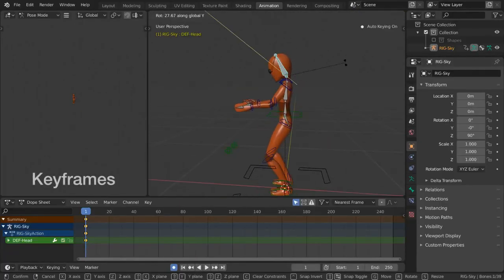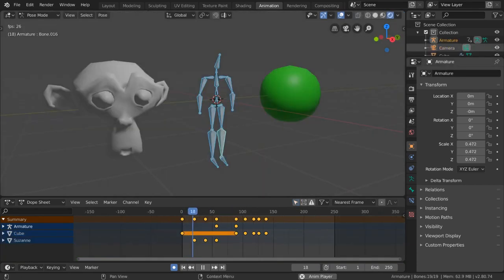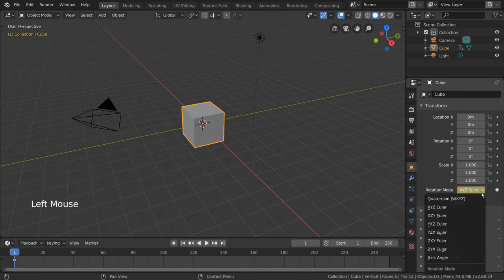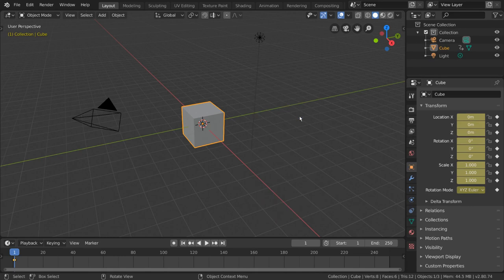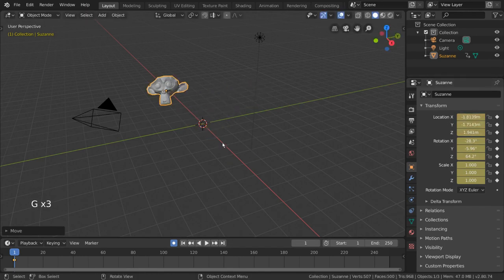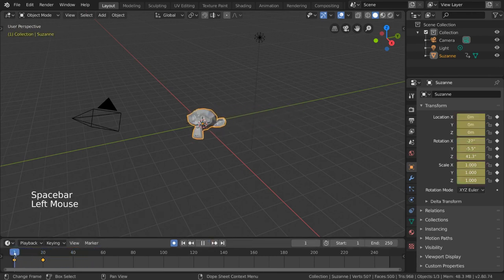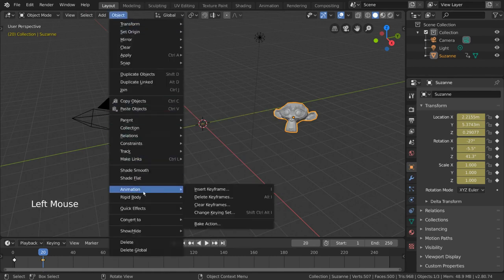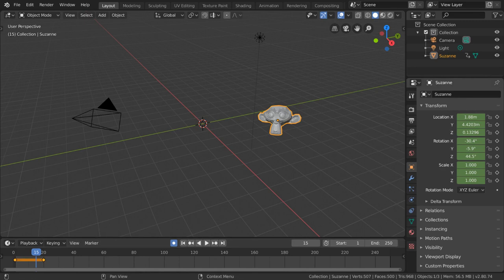Keyframes - Blender Fundamentals - Part 37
__Start Youtube__
keyframes blender fundamentals
blender keyframe types
blender edit keyframe
blender insert keyframe not working
blender keyframe shortcut
blender keyframes not working
blender insert keyframe menu shortcut
delete keyframe blender
blender can t see keyframes
blender lock keyframe
blender add frames between keyframes
blender delete keyframe
blender insert keyframe available
blender move keyframe
how to delete keyframes in blender
blender animation
blender animation tutorial
how to animate in blender
blender add keyframe video editor
blender animation tutorial for beginners
how to move a keyframe in blender
blender add keyframe
blender keyframe
move keyframe blender
blender keyframe interpolation
blender keyframe animation tutorial
blender timeline
blender graph editor
blender animation hotkeys
blender how to animate a model
keyframes not showing blender
blender keyframes not showing in timeline
how to add keyframes in blender 2d animation
blender record keyframes
blender copy keyframes to another object
blender fade in object
blender keyframe edit mode
delete keyframes blender
remove keyframe blender
how to move keyframes in blender
blender auto keyframe
blender keyframe tutorial
keyframes blender
blender insert keyframe shortcut
blender how to add keyframes
how to insert keyframe in blender
blender how to insert keyframe
insert keyframe blender
blender insert keyframe menu
maya keyframes not showing in timeline
blender 2.49 keyframe
blender change keyframe color
blender clear all keyframes
blender save material keyframes
starting keyframe not working blender
blender keyframe interval
blender keyframe hotkey
blender copy keyframe
blender show all keyframes
how to location keyframe a group blender
how to edit keyframe blender
blender how to see keyframes
blender keyframe editor
blender keyframe properties
how to create keyframes blender
blender rotation keyframe
blender move keyframe on timeline
keyframe shortcut blender
blender delete keyframe shortcut
keyframe color blender
blender how to cut a keyframe
blender import keyframes
how to repeat keyframes in blender
blender keyframes not showing
no fade between keyframes blender
blender keyframes disappeared
blender tutorial
basic animation in blender
making different frames in blender
blender animate color change
blender keying sets
blender animate camera
blender delete keyframes
how to frame in blender
create movement in blender
blender motion paths
blender add end keyframe
how to create keyframe in blender
blender animation keyframe
blender timeline keyframe
blender animation keyframe continue
blender how to remove keyframes
blender set frame
blender simple animation
blender smooth animation
blender dopesheet
blender animation software
using blender for animation
blender animation tutorials
blender delete all keyframes
blender animation tutorial beginner
blender how to move keyframe
cannot delete keyframes in blender
blender still showing keyframes
how to animate in blender 2.79
blender keyframes
blender go to frame
how to move a box in blender
set frame where fracture occurs in blender
blender timeline disappeared
blender not animating
green numbers showing up blender
no active keying set
blender timeline turns red
blender edit animation
blender smooth keyframes
blender timeline marker
animating in blender tutorial
blender animation ip
blender animation frames
blender select frame in animation
how to delete graph blender
how to delete animation frames in blender
blender select keyframes
blender animate opacity
how to animate objects in blender
how to animate in blender 3d
blender app basics
blender move frames
blender animation instant
blender animated objects
blender remove animation
blender delete animation
blender rotation animation
blender animation basics
animation in blender tutorial
blender animation editor
how to animate movement in blender
how to animate a cube in blender
copy keyframe blender
blender select multiple keyframes
keyframes not working on facial bones blender
insert keyframes for multiple objects blender
blender copy keyframe to another object
blender copy keyframes to another bone
blender copy keyframe to another bone
keyframing not working on face rig blender
keyframes not working in pose mode blender
how to create animation on blender
blender delete key
how do i select a keyframe in blender?
how do you add a keyframe?
how do i add a keyframe in blender?
how do you reverse an animation in blender?
how do you insert a keyframe?
how do i add a keyframe in after effects?
how do i delete a keyframe in blender?
how do i convert a blender to video?
how do you copy a keyframe in blender?
how do you create a group in blender?
how do i move frames in blender?
how do i add a frame in adobe animation?
how do i move a keyframe in blender?
how do i delete multiple keyframes in blender?